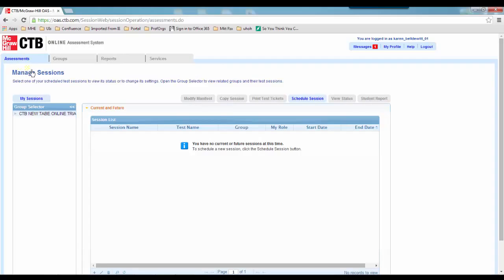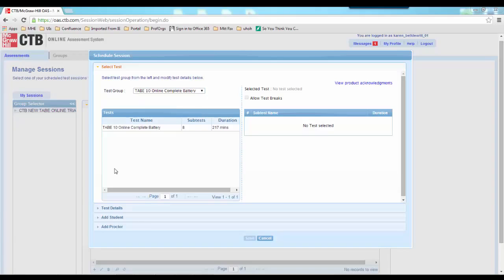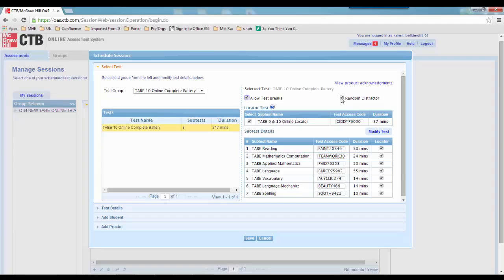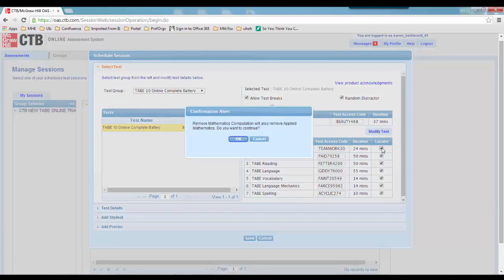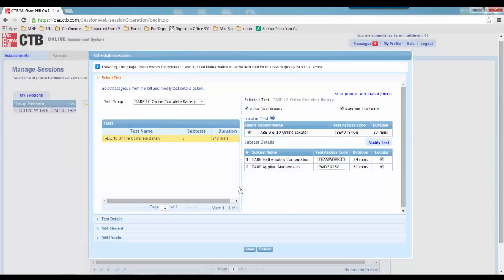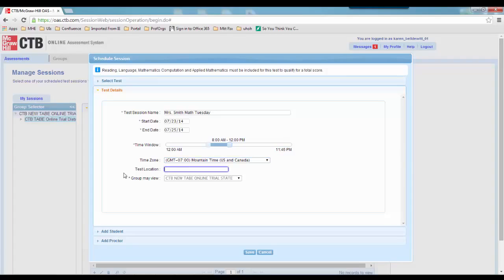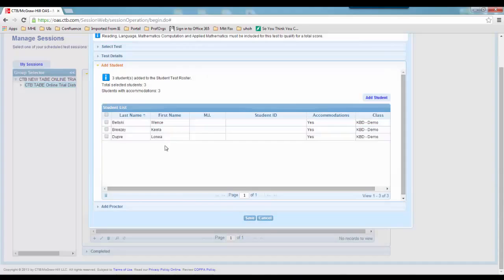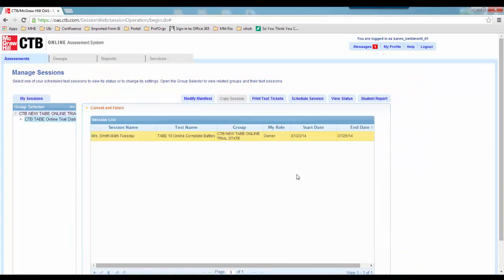TABE New UI Add Test Session